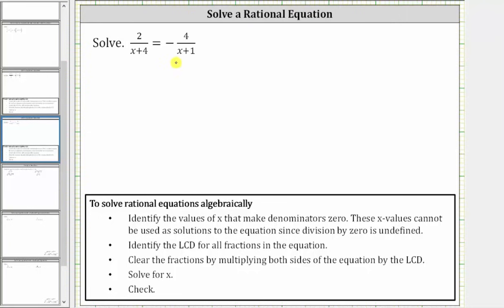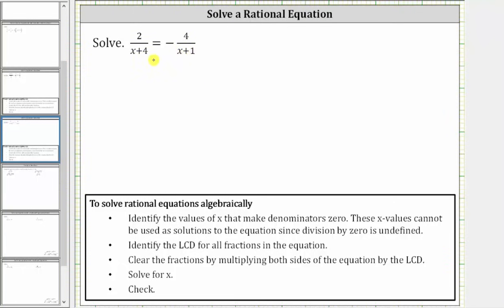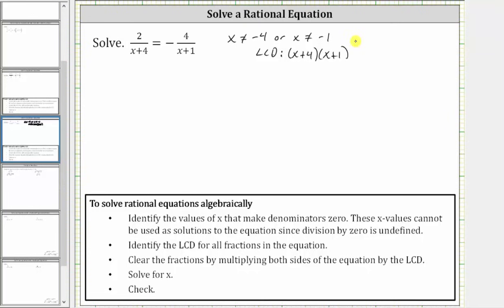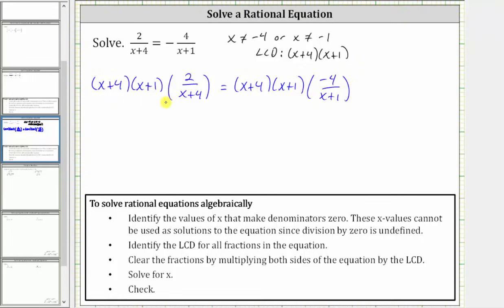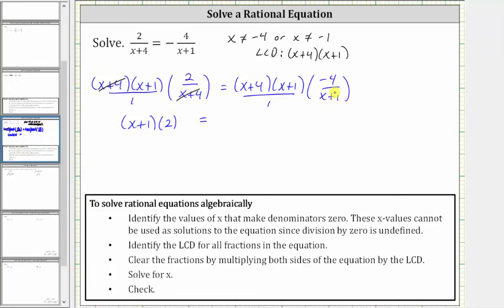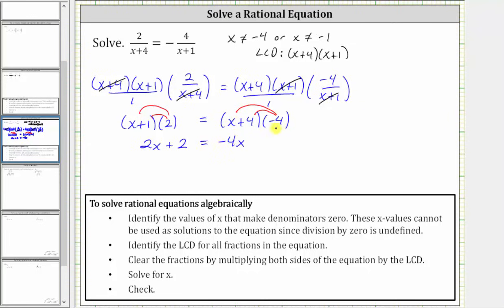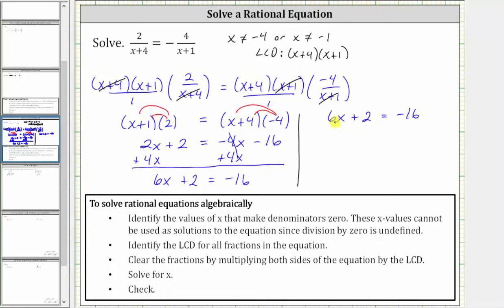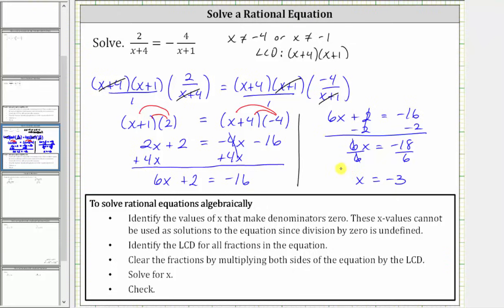Solve a Rational Equation: a/(x+b)=-c/(x+d) - No Cross Products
This video explains how to solve a proportion using the method used to solve rational equations.